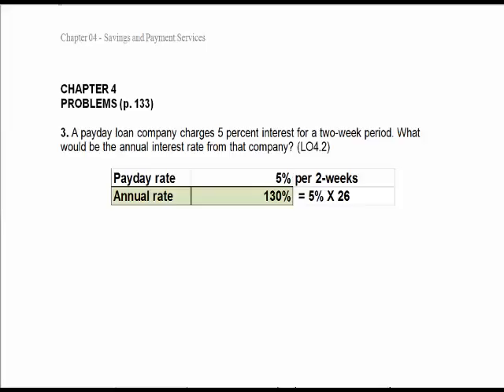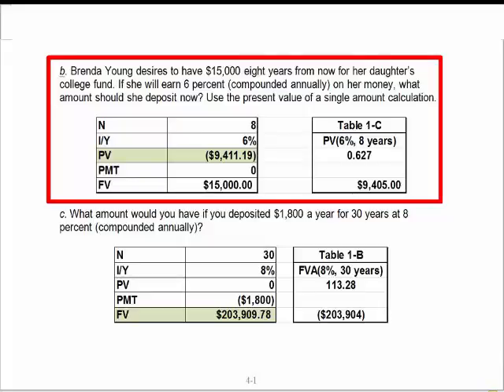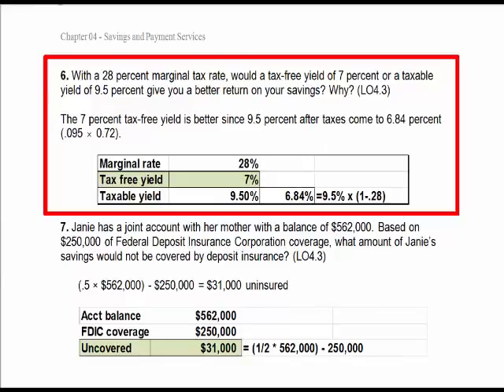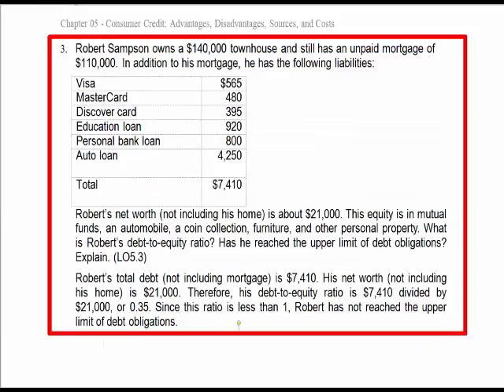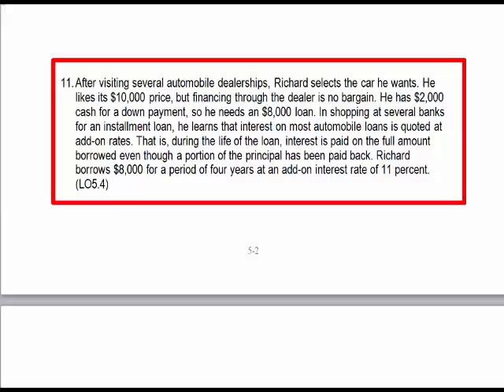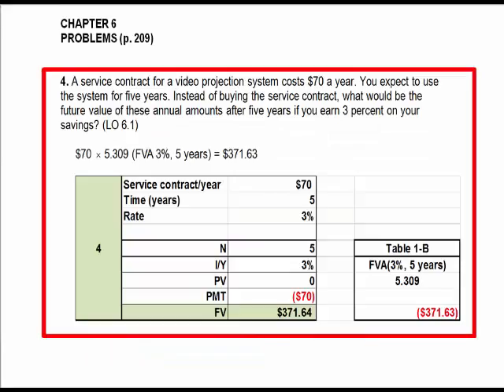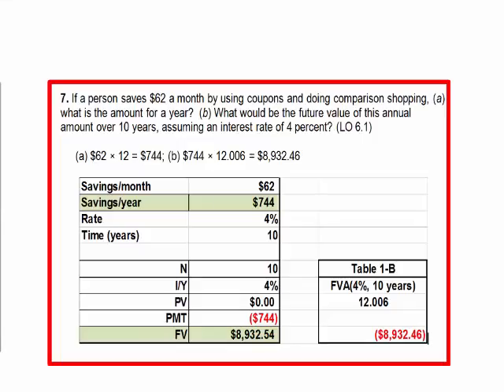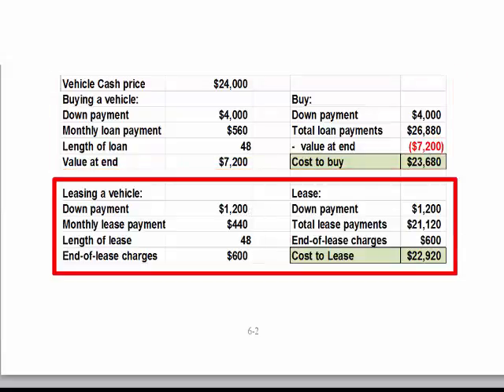CH 4 5 6 EOC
FIN 339 Chapter 4, 5 & 6 End of Chapter Problems